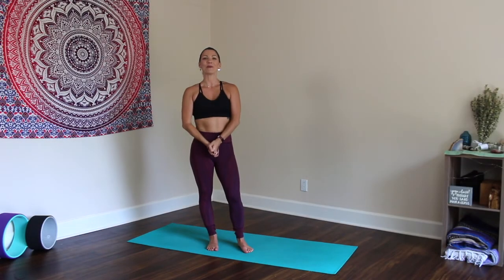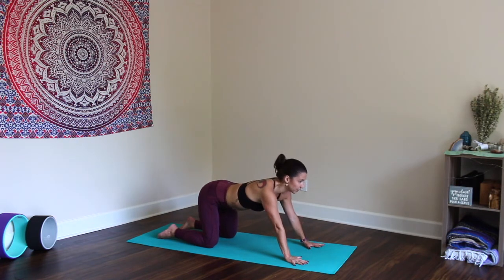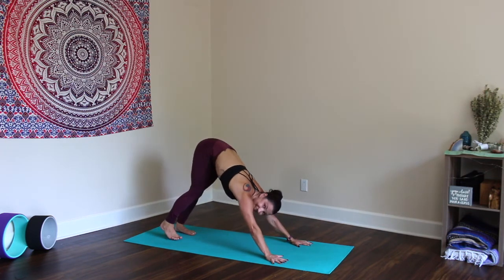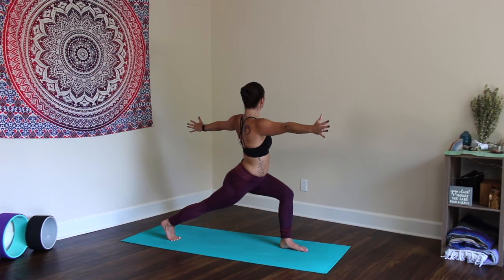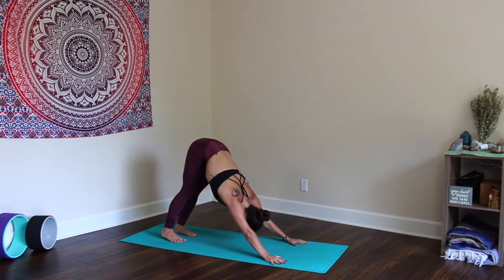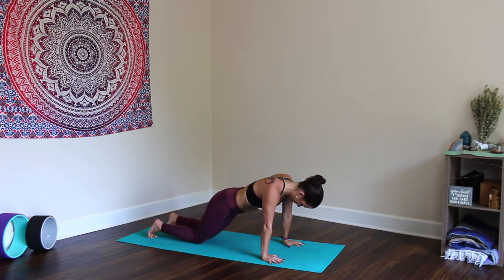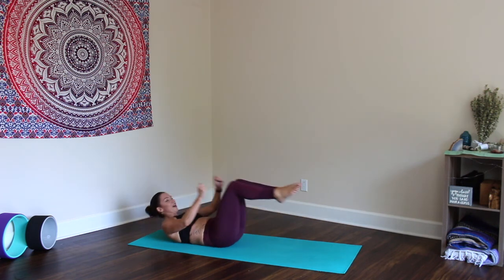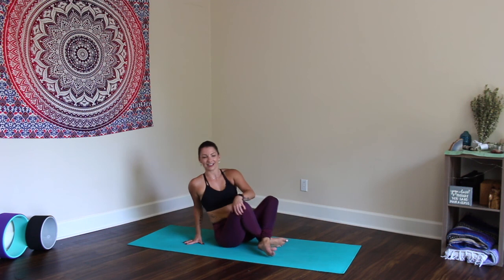Quick Yoga Workout for Upper Body and Core | Yoga Infusion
Sometimes, you really want to get a good workout in, in a short amount of time.

This quick yoga workout is perfect for those days.

In 30 minutes you have a full, complete workout, which includes warm up and cool down. In the guise of a yoga class.

Your upper body and core will be on fire with this one! Perfect for those summer days and sleeveless tops. I gotchu girl.

Dylan

🌟 FREE CHALLENGES🌟
▪️ 30 day Back to the Basics Tutorials for complete beginners!
▪️ 30 day Intro to Power Yoga Series to step up your yoga practice!
▪️ 30 day Resolution Program - Yoga, interval training, and meditation